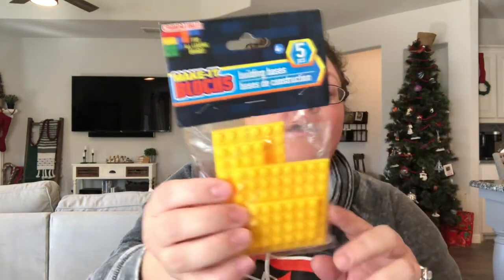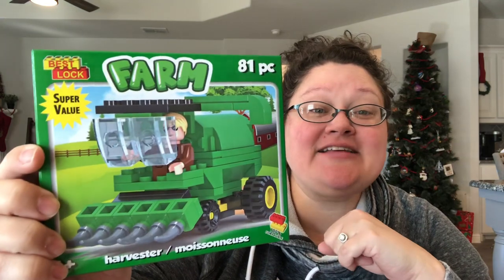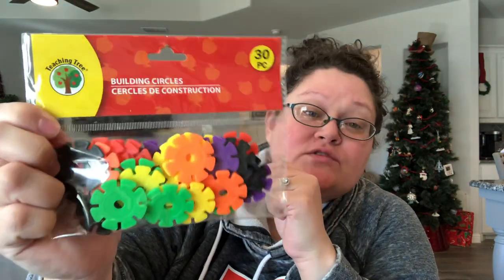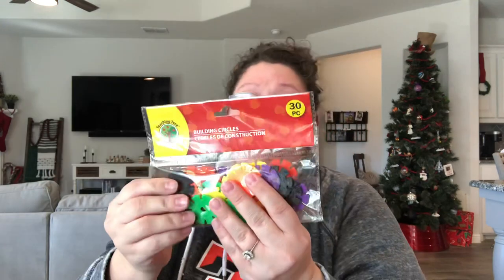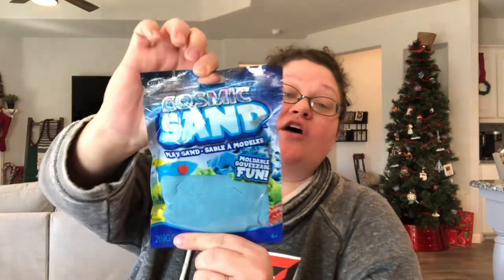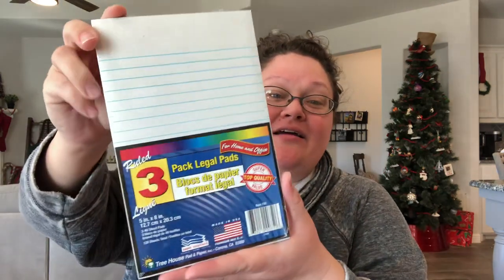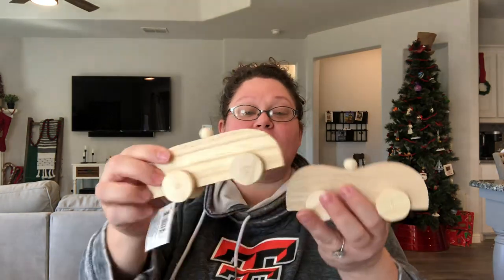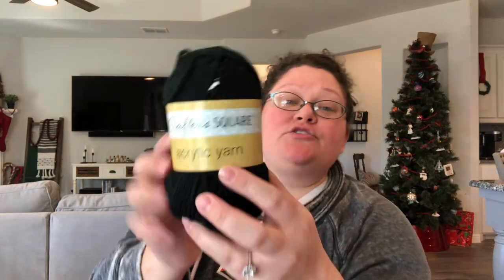Boy items from Dollar Tree for Operation Christmas Child Shoeboxes January 2022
Trish from Byrdfeed

Niki with her amazing Peg dolls